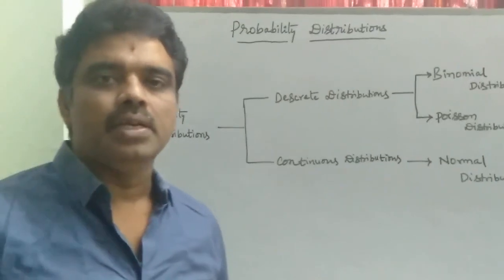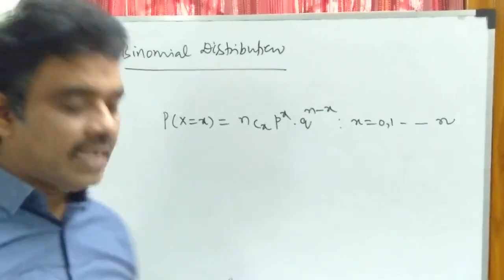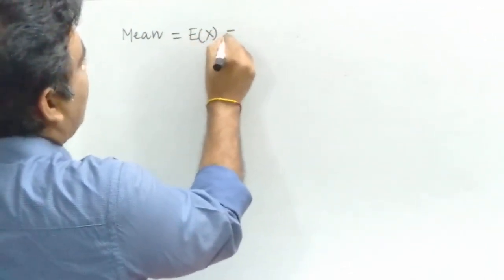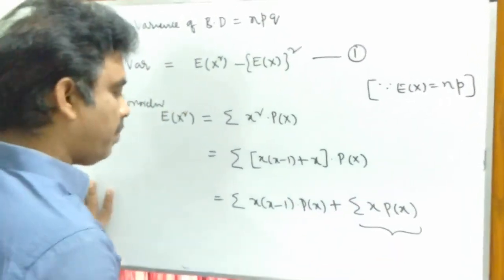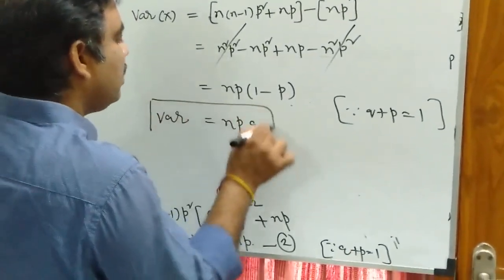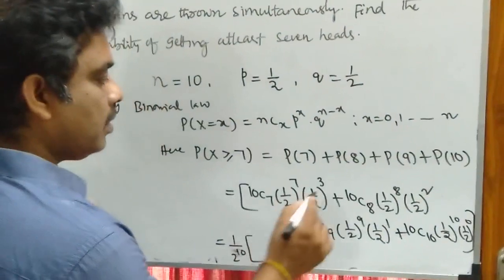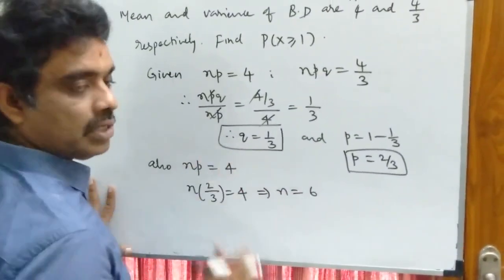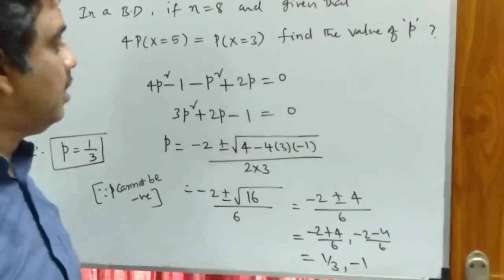Binomial Distribution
IB.Tech,II SEM Probability and Statistics